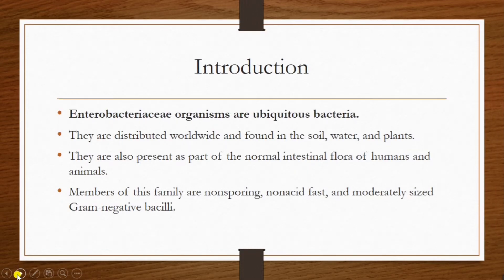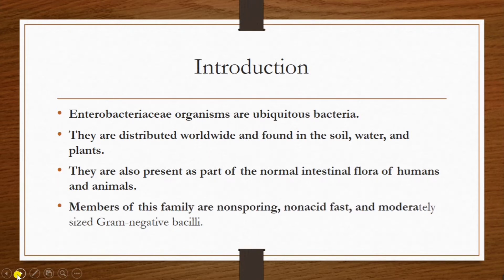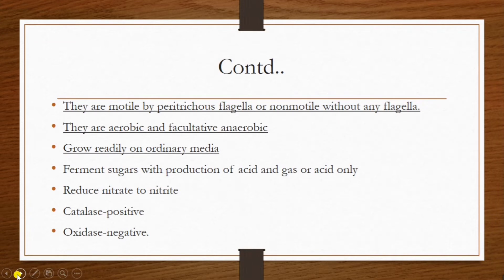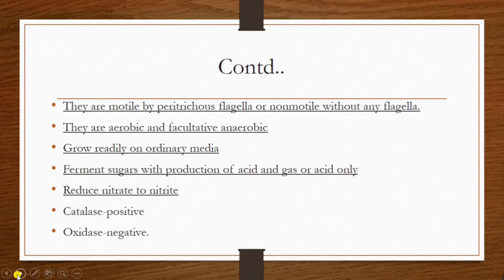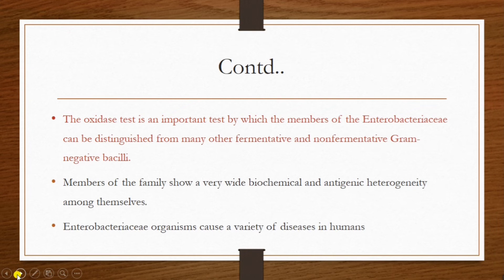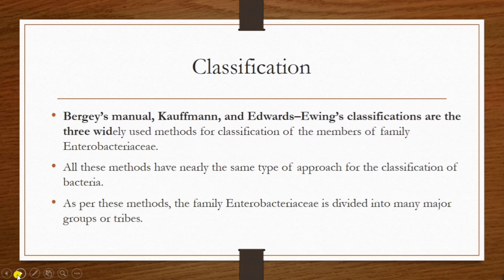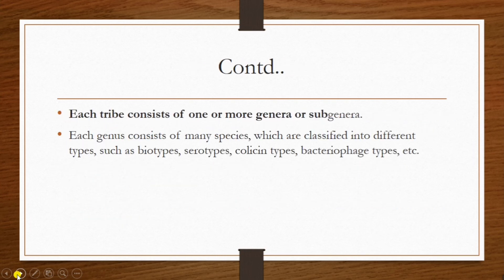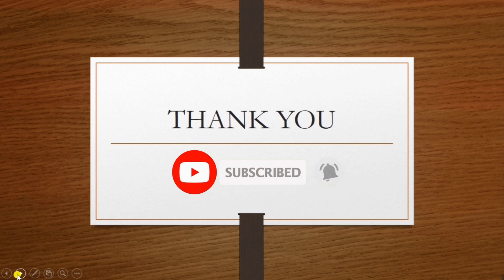General features of Enterobacteriaceae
Enterobacteriaceae are a large family of Gram-negative bacteria that includes a number of pathogens such as Klebsiella, Enterobacter, Citrobacter, Salmonella, Escherichia coli, Shigella, Proteus, Serratia and other species. These pathogens are present in the human intestinal tract and are a normal part of the gut flora. They are a common cause of urinary tract infections (UTIs), and some species can also cause diarrhoea. These pathogens can spread to the bloodstream resulting in life-threatening complications. Enterobacteriaceae, like all bacteria, can develop resistance to antibiotics, including the carbapenem group of antibiotics, which are sometimes referred to as the last line of antibiotic treatment against resistant organisms. Refer to carbapenem-resistant Enterobacteriaceae (CRE) and carbapenemase-producing Enterobacteriaceae (CPE). These pathogens can also cause healthcare-associated infections (HAIs).
Credits: NICD